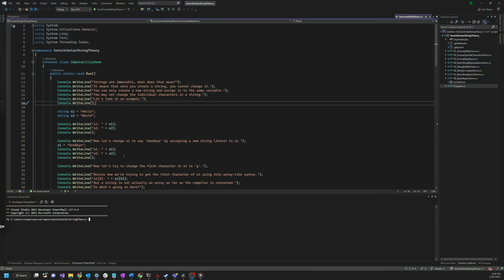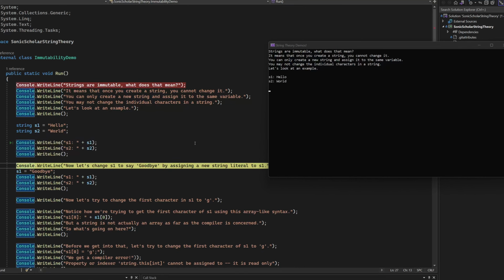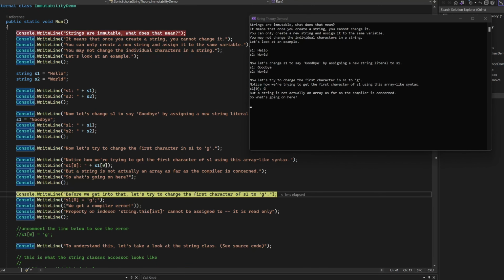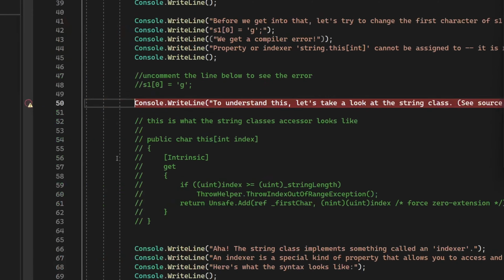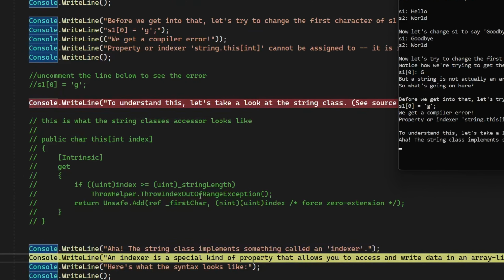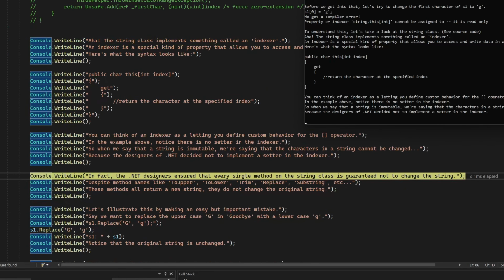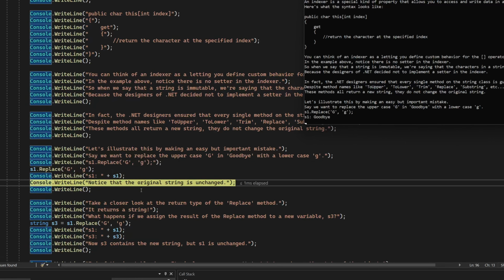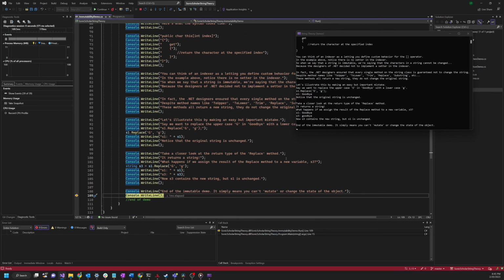"Immutability" in C# strings made SIMPLE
Immutability

It's kind of an odd word, but simply put, it means the contents of a string can't be changed after it's created. Follow along with the examples to help solidify your understanding of this concept.

[Download]
↓ 6 Tips for Writing Excellent Software ↓